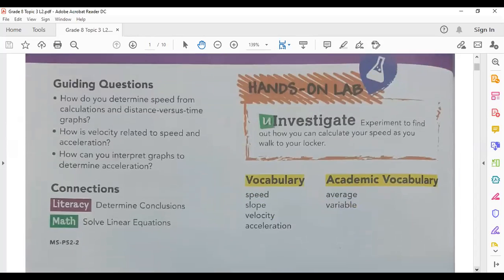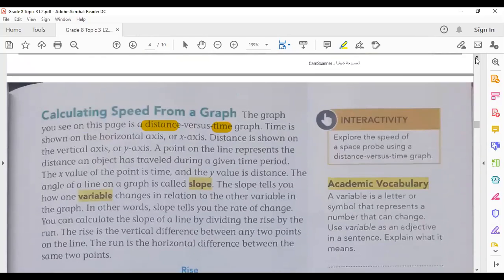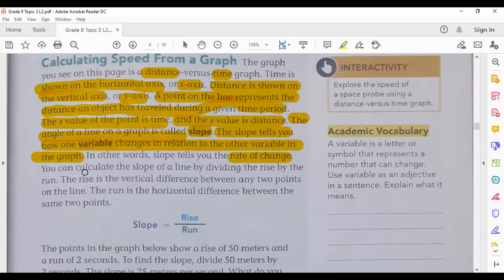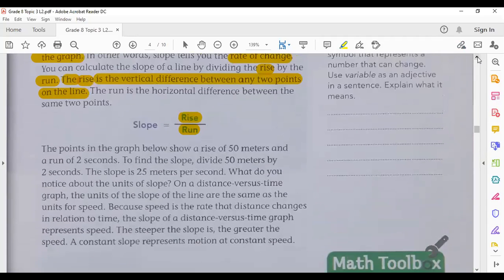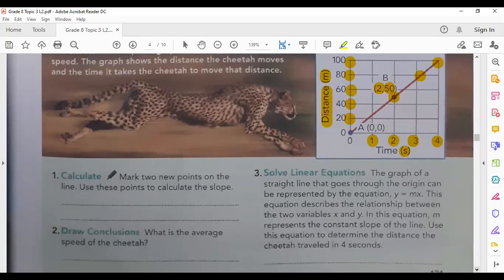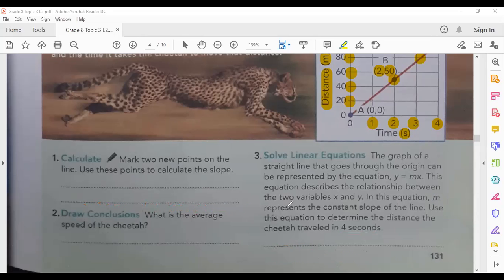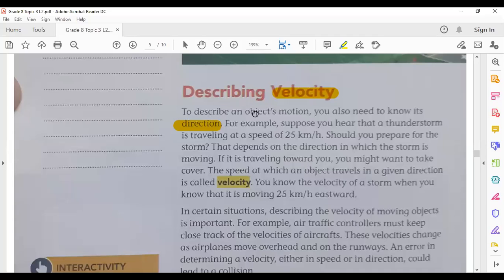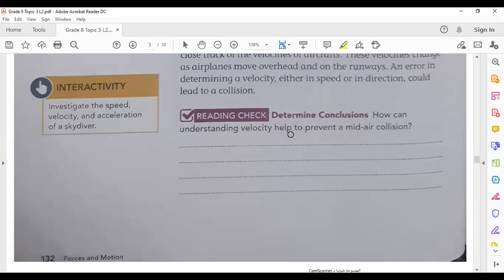Grade 8 Meeting 9/12/2020